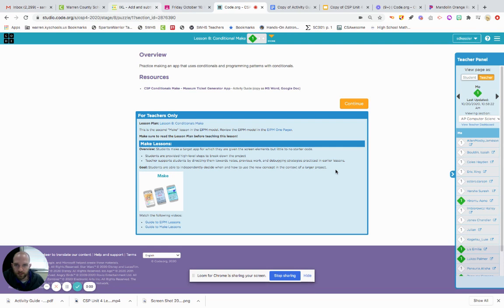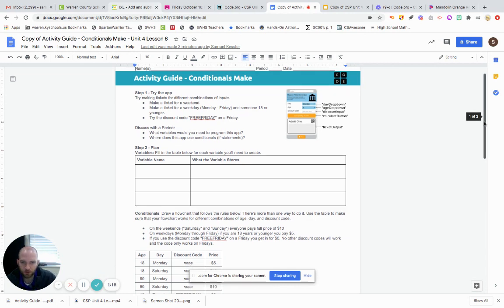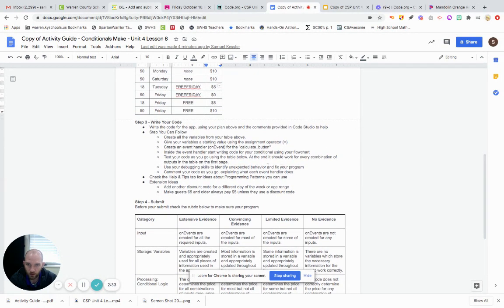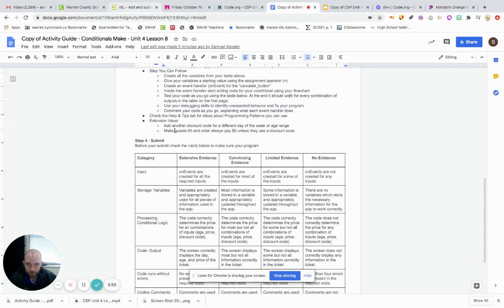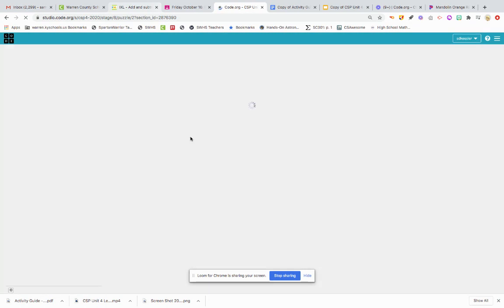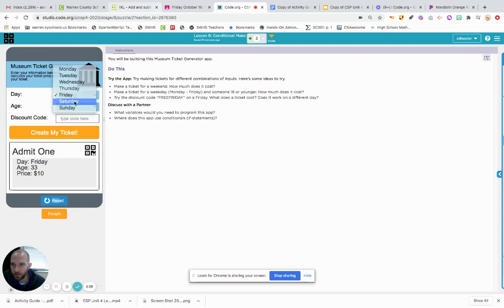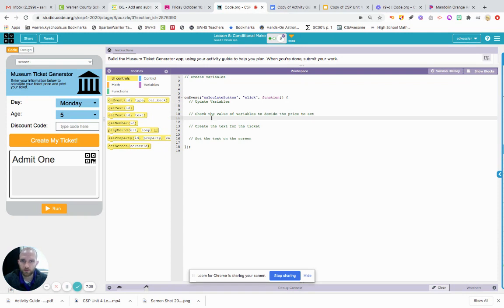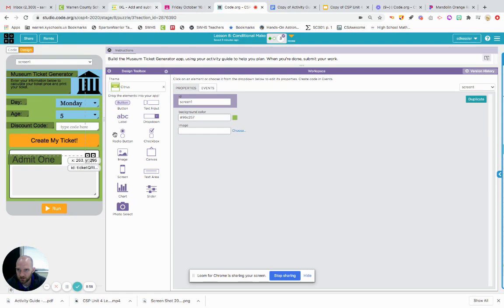CSP Code.org Unit 4 Lesson 8: Conditional Make (JavaScript)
In this video, I discuss Code.org Unit 4 Lesson 8: Conditional Make.  I talk through some highlights of the activity guide, how the app actually operates, as well as some of the code that will be needed to create the Museum Ticket app.